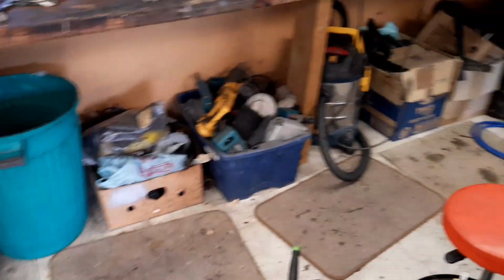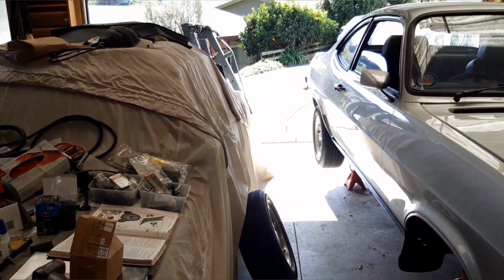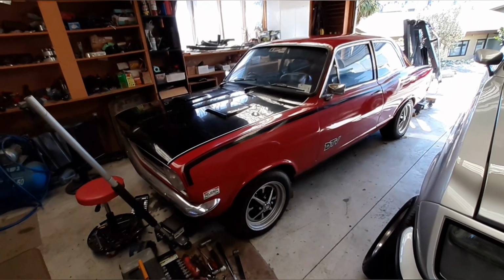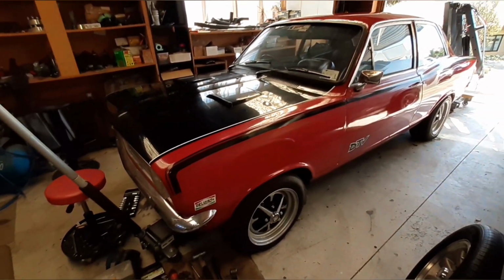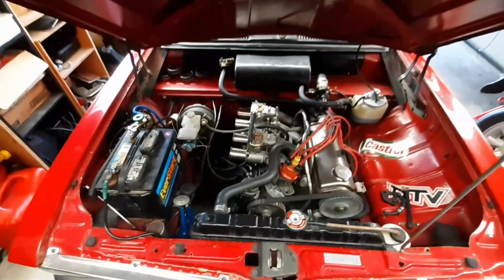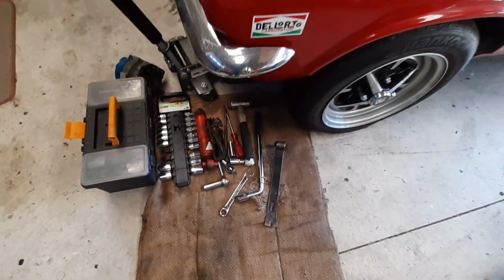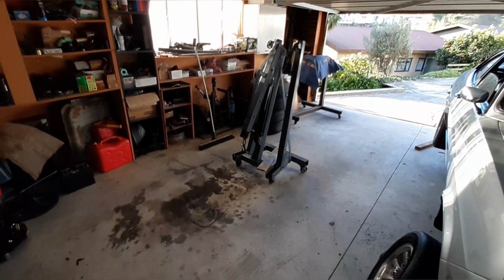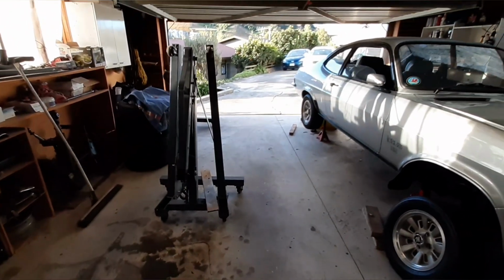LoTech Shed - Rehousing the Viva GT.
Changes are coming in the shed! @lotechshed4346